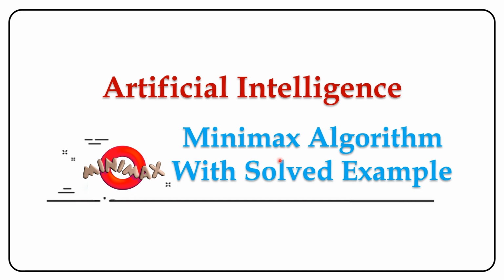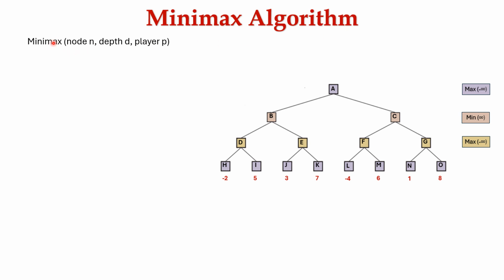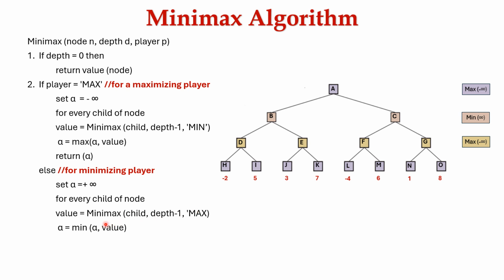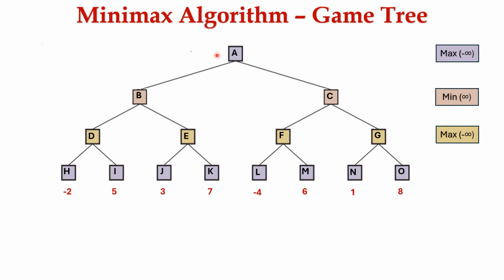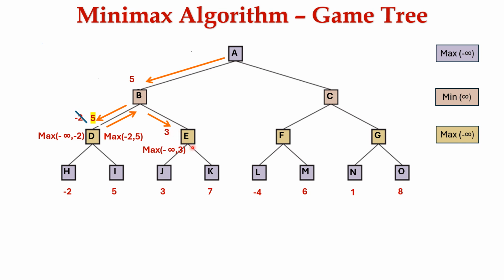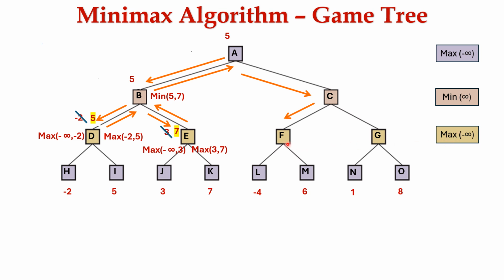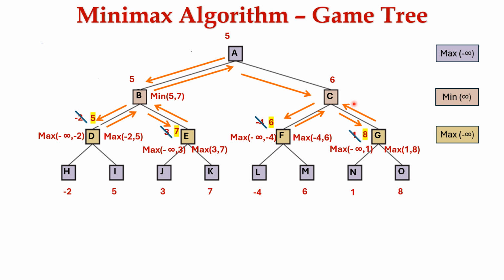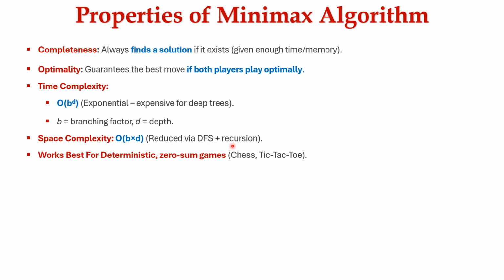Minimax Algorithm - Artificial Intelligence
We can learn about Minimax Algorithm with an example in easy and simple way